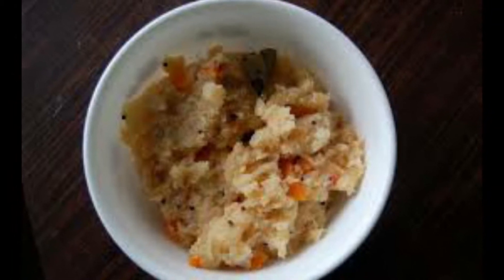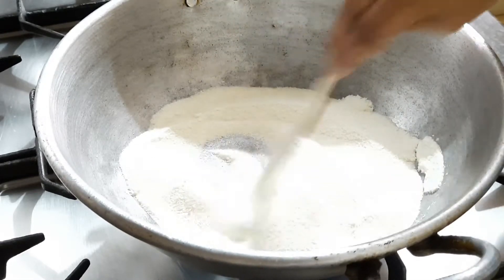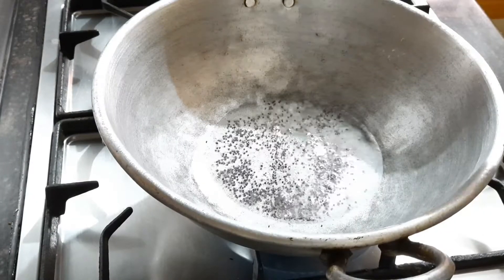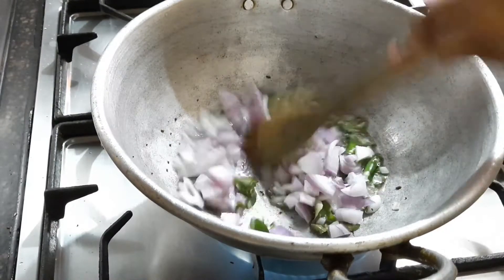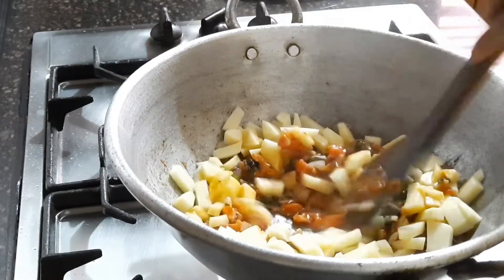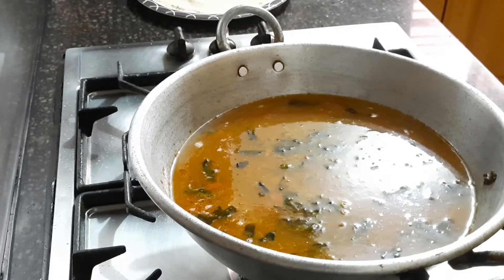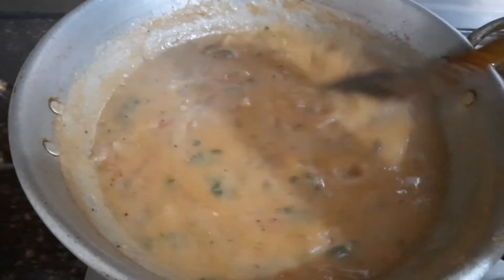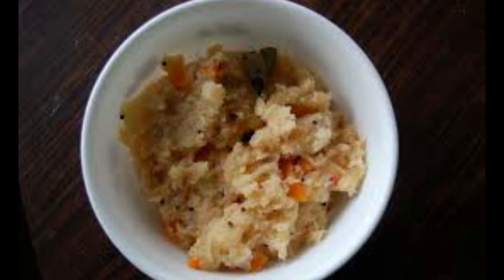Upma breakfast recipe/restaurant style fluffy upma recipe